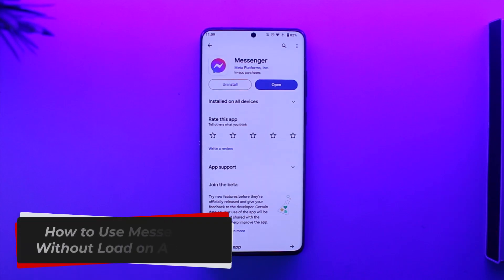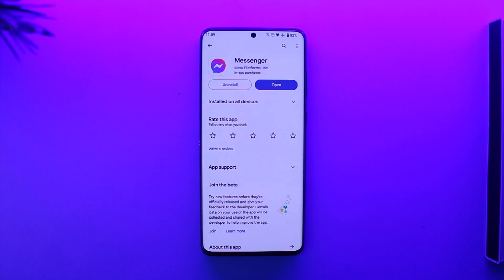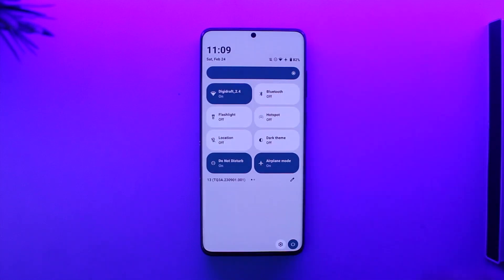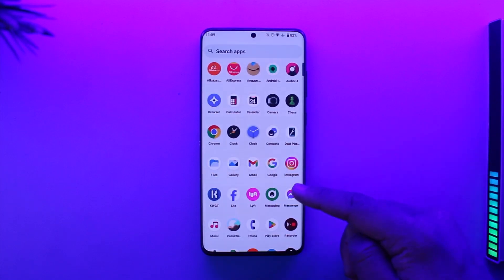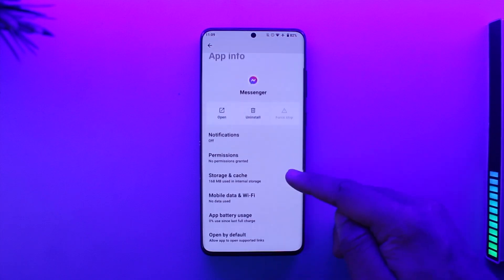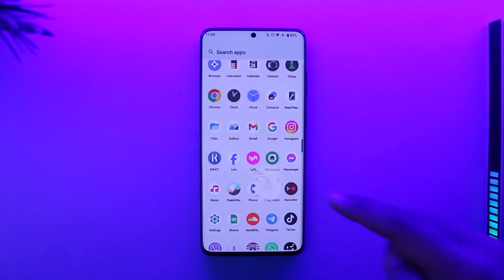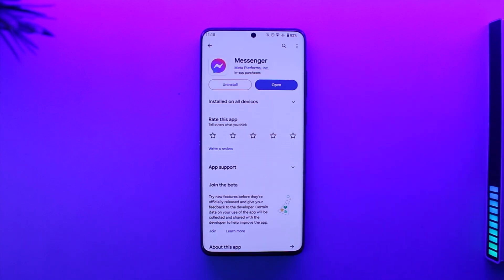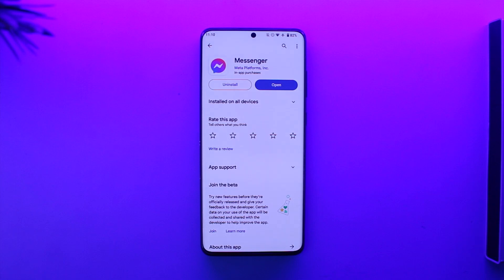How To Use Messenger Without Load On Android !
In this tutorial video, I am simply going to show you how you can use Messenger without loading on Android.

~Chapters:
0:00 Introduction
0:11 Use Messenger Without Load On Android
0:55 Conclusion